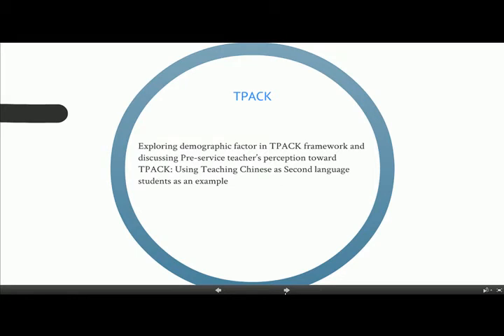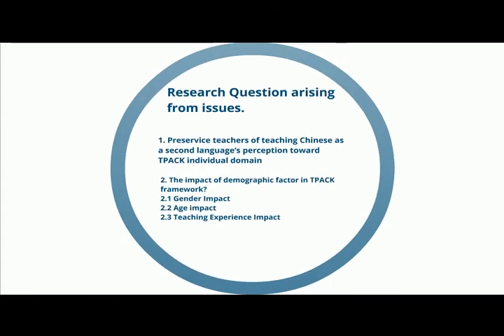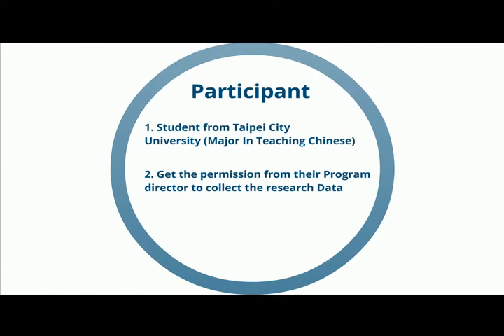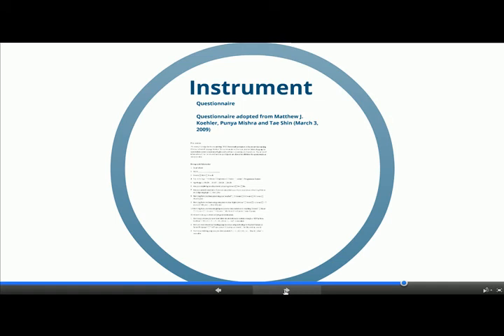TPACK in teaching Chinese as Second Language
This is presentation for Researching DTCE